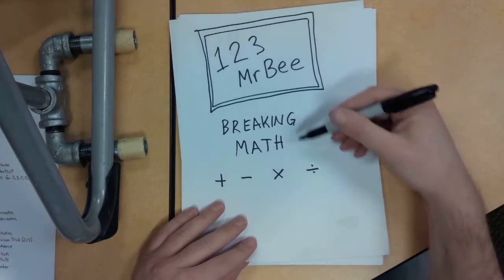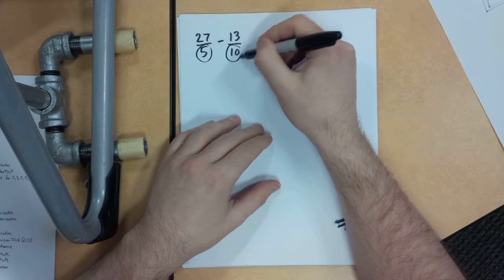3.04 Subtracting Division Statements with Different Divisors: Vertical